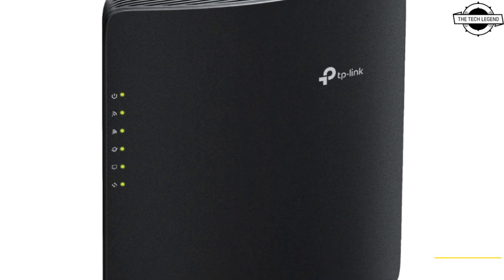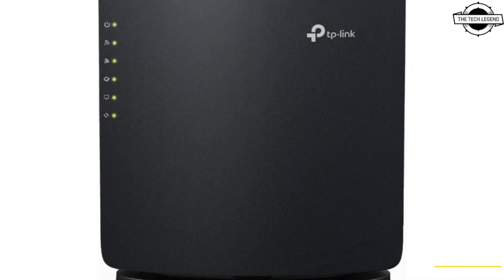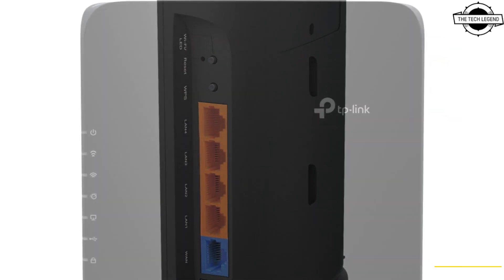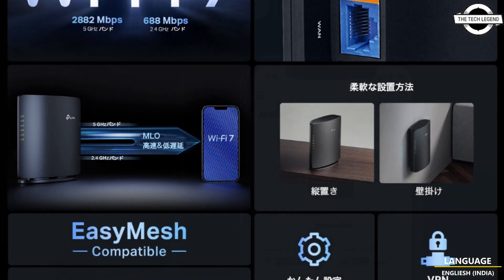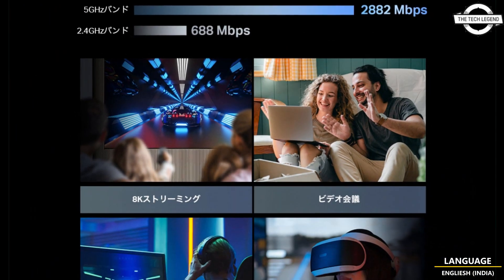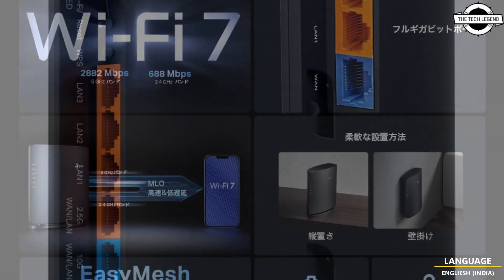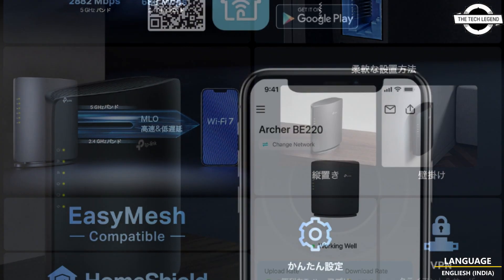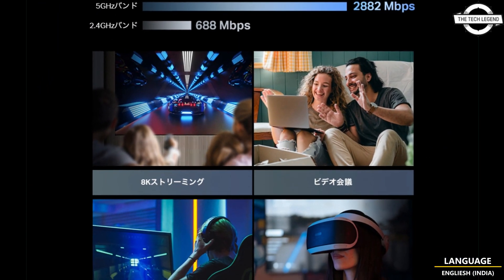TP-Link Archer BE220 and BE7200 Dual-Band Wi-Fi 7 Routers Launched - Explained All Spec, Features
PRODUCT BRAND STORE AMAZON

TP-Link unveiled two new dual-band Wi-Fi 7 routers, the Archer BE220 and Archer BE7200, on October 24, 2024. Both routers support EasyMesh technology, enabling users to combine multiple routers and repeaters for comprehensive wireless coverage throughout their homes. The models are equipped with an Easy Setup feature to simplify installation and management processes, as well as a HomeShield feature designed to protect the network from cyber threats. The Archer BE220 is positioned as an entry-level router, offering data transmission speeds of up to 2,882 Mbps on the 5 GHz band and 688 Mbps on the 2.4 GHz band. It includes three built-in antennas to enhance signal distribution. The router provides one gigabit WAN port and four gigabit LAN ports, allowing for high-speed internet connections to multiple devices simultaneously. The physical dimensions of the Archer BE220 are 170 x 155 x 52.5 millimeters. This model is available exclusively on Amazon and is priced at approximately $99-, with a release date scheduled for November 7, 2024. More information is available on TP-Link's official website at the Archer BE220 product page. The Archer BE7200 serves as a mid-range router designed for higher performance needs, supporting data transmission speeds of up to 5,764 Mbps on the 5 GHz band and 1,376 Mbps on the 2.4 GHz band. It features an extensive set of ports, including one 10 Gigabit WAN/LAN port, one 2.5 Gigabit WAN/LAN port, and three Gigabit LAN ports, providing flexible connectivity options for various networking requirements. The Archer BE7200 measures 200 x 176 x 59 millimeters. This model is available for purchase starting October 24, 2024, with an estimated price of $169